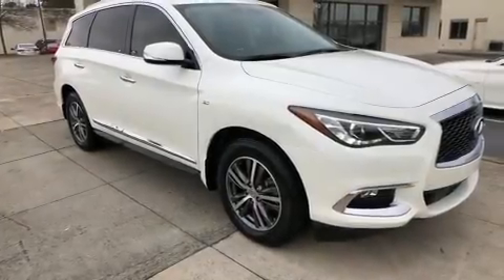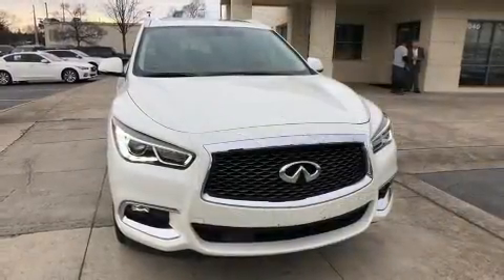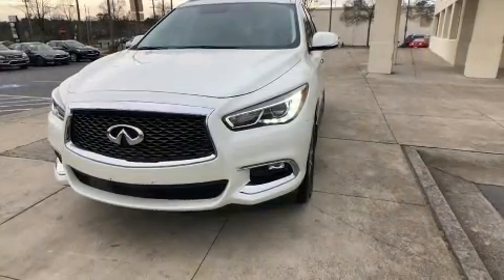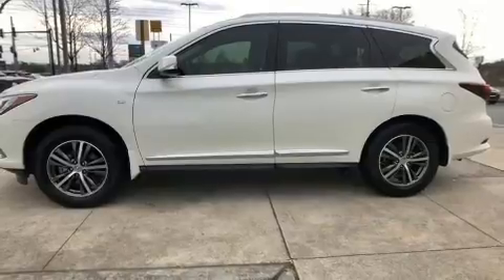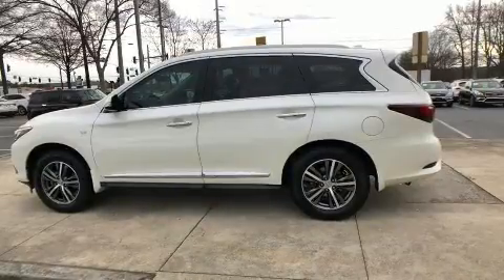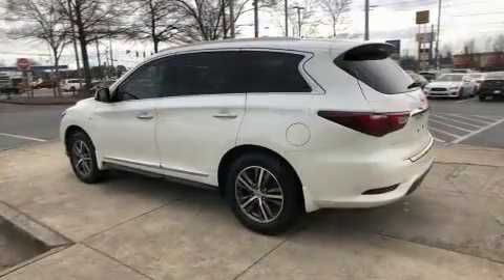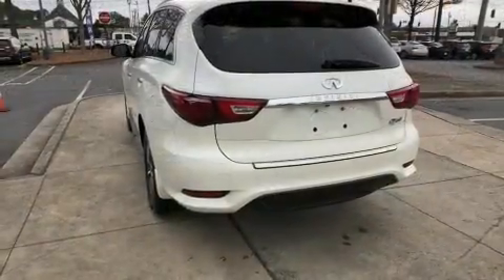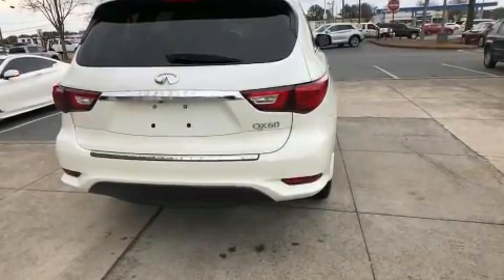2017 INFINITI QX60 in Marietta, GA 30060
Load your family into the 2017 INFINITI QX60. Under the hood you'll find a 6 cylinder engine with more than 270 horsepower, and for added security, dynamic Stability Control supplements the drivetrain. INFINITI infused the interior with top shelf amenities, such as: leather upholstery, front and rear reading lights, a rear window wiper, a tachometer, a built-in garage door transmitter, power windows, and remote keyless entry. Third row seats provide an even greater maximum passenger capacity. With high intensity discharge headlights illuminating your path, you'll always appreciate maximum visibility. For drivers who enjoy the natural environment, a power moon roof allows an infusion of fresh air. Take assurance in side curtain airbags, providing head protection in the event of a severe collision. Our aim is to provide our customers with the best prices and service at all times. Stop by our dealership or give us a call for more information.